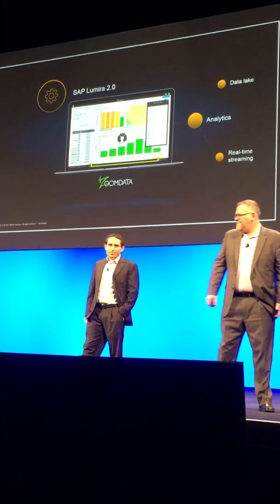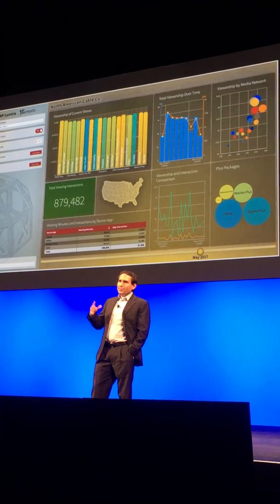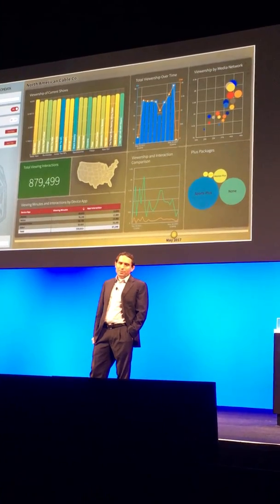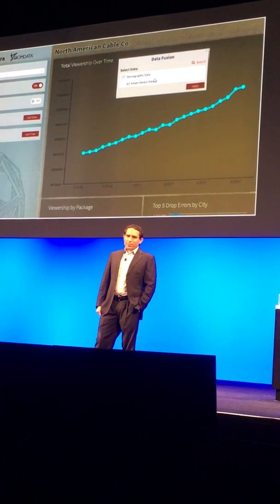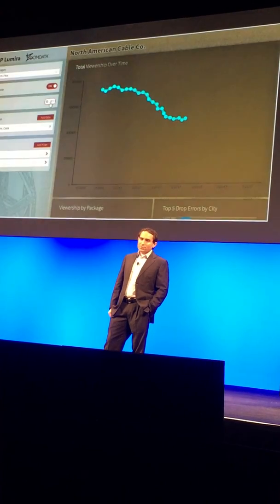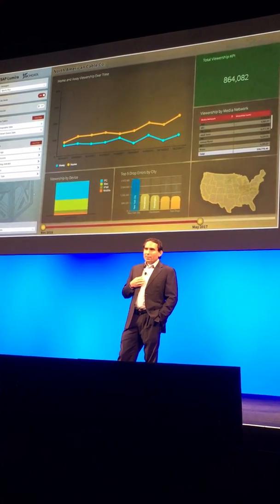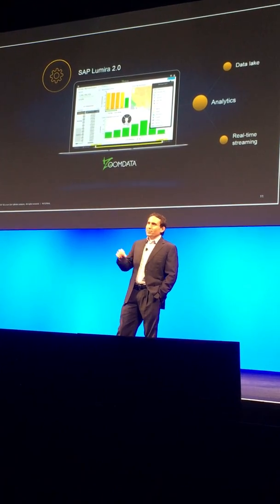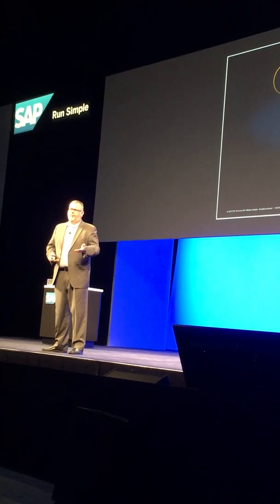Justin's Demo at Sapphire NOW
Justin Langseth demonstrates Zoomdata's capabilities in analyzing big data in seconds when paired with SAP Sapphire.